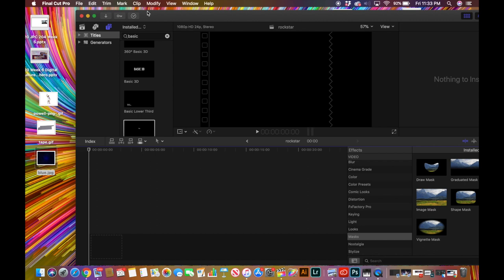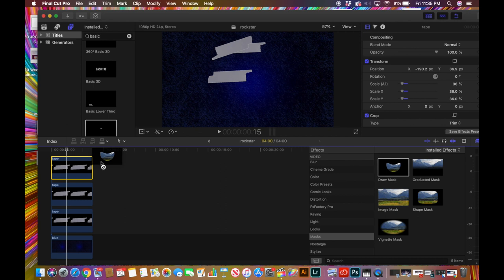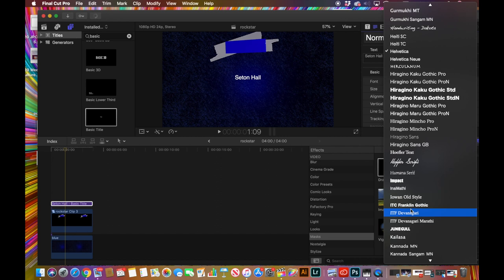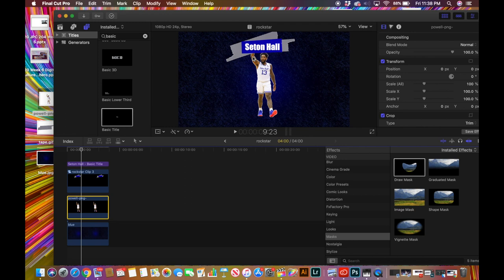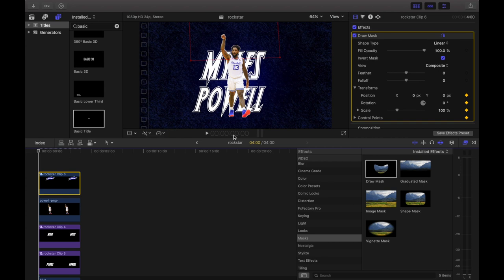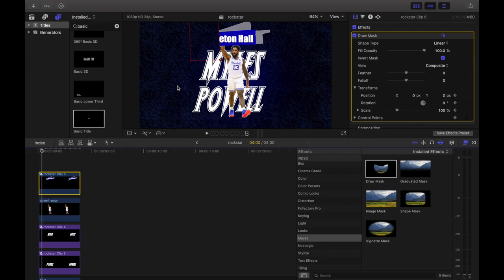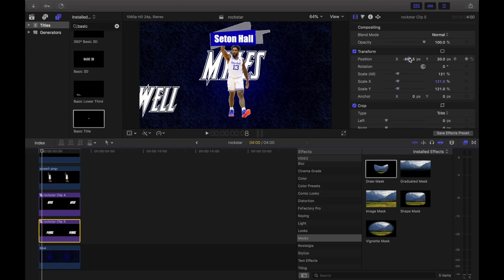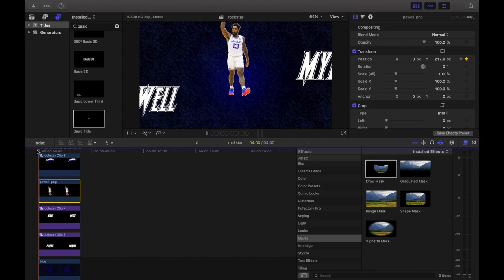MAKE SPORTS INTROS LIKE FOX...FCPX TUTORIAL (NO PLUGINS)...Ft. Myles Powell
FOX SPORTS INTRO
FCPX TUTORIAL
FINAL CUT PRO X
MYLES POWELL